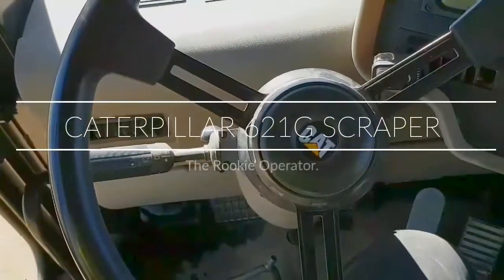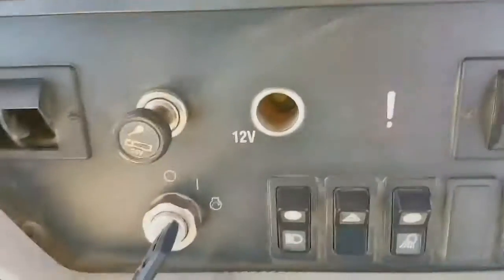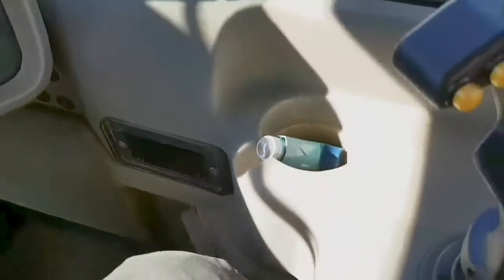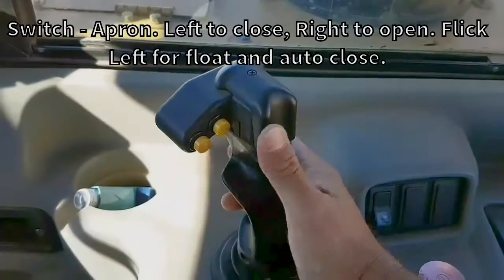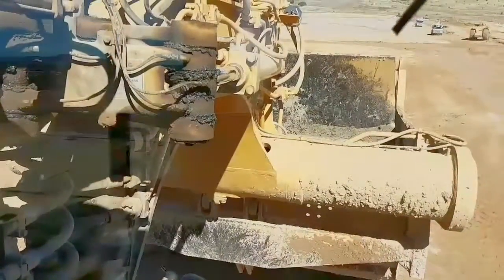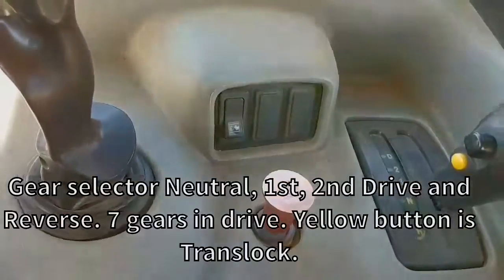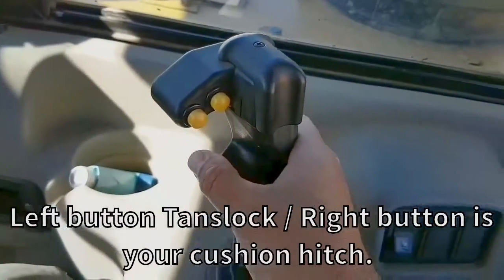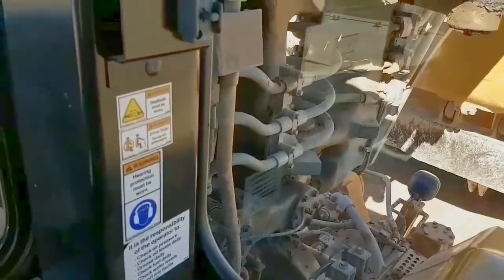Caterpillar 621G Scraper.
Quick overview of a Caterpillar 621G scraper.